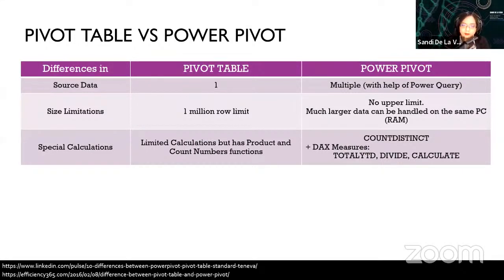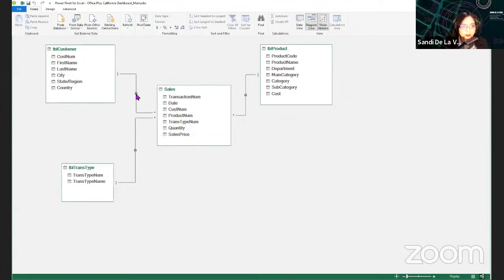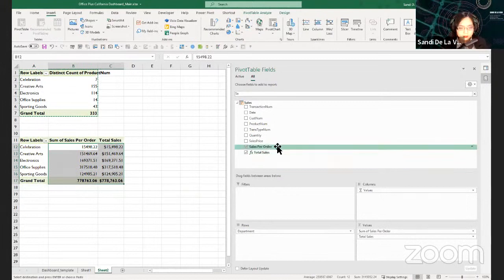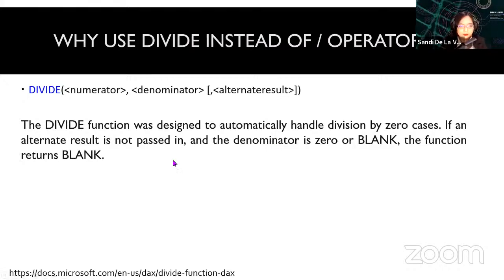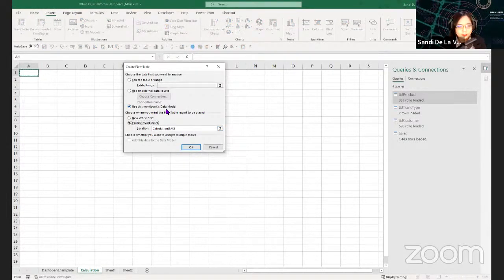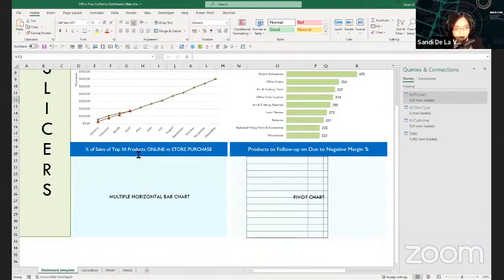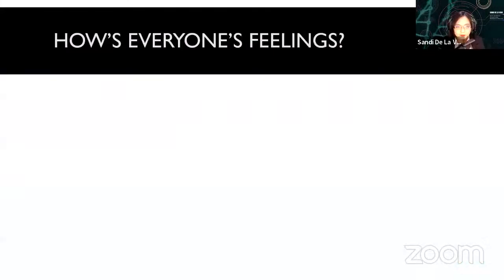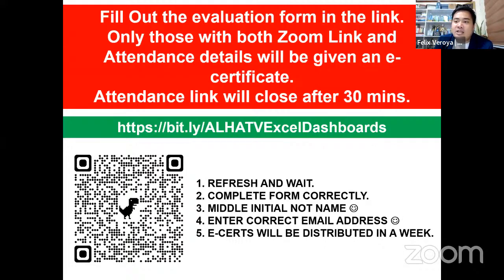ALPHA TV | Introduction to Excel Dashboards with Power Pivot and DAX featuring Engr. Sandi DeLa Vega